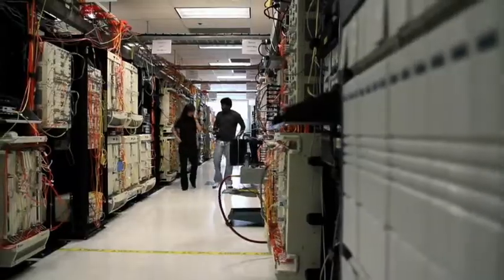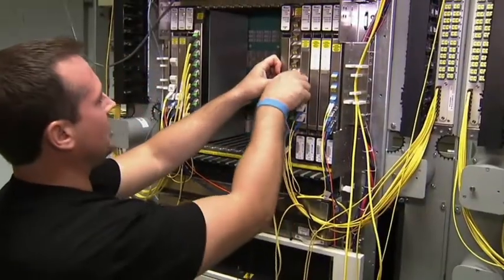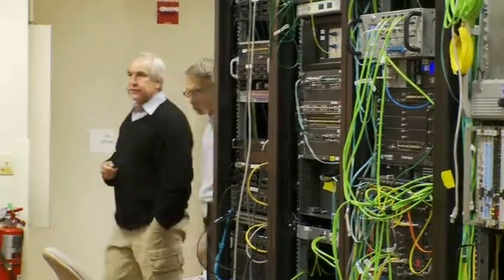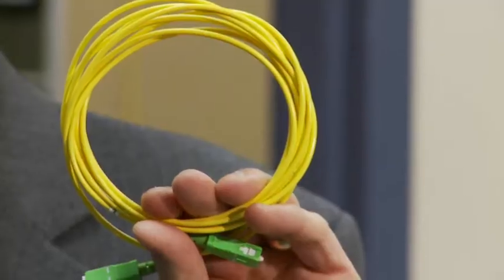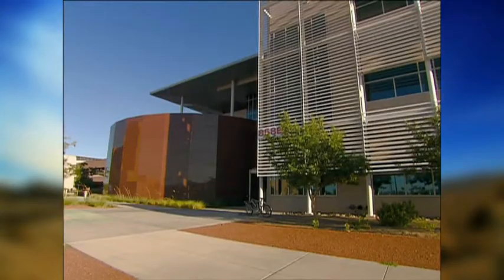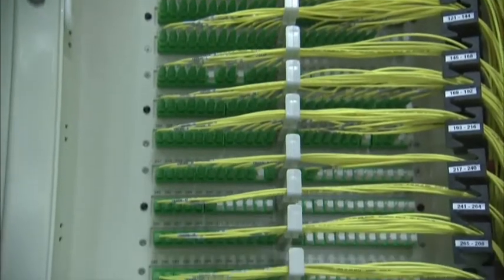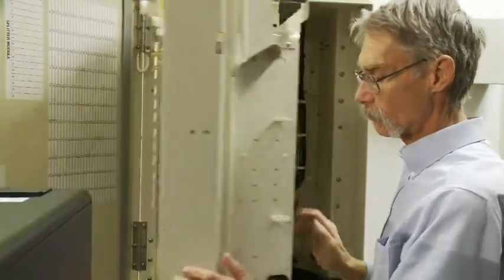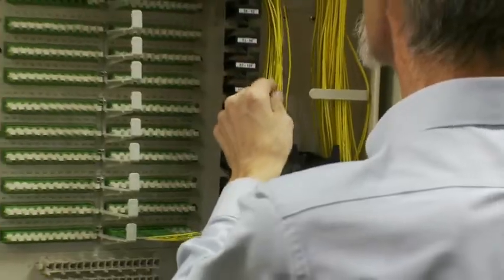Optical LAN saves Sandia National Laboratories energy and money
Tellabs powers the world’s largest passive Optical LAN at Sandia National Laboratories in Albuquerque, New Mexico. Sandia’s LAN extends to 13,000 workstations in 265 buildings. Over 5 years, Sandia expects to save $20 million with Tellabs Optical LAN through energy and other savings.